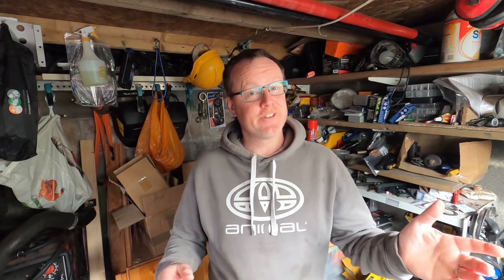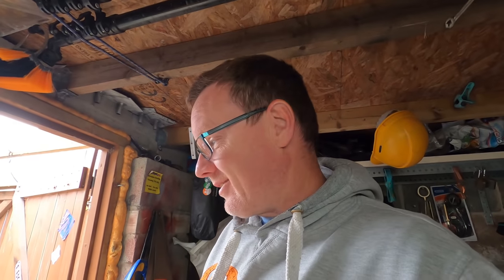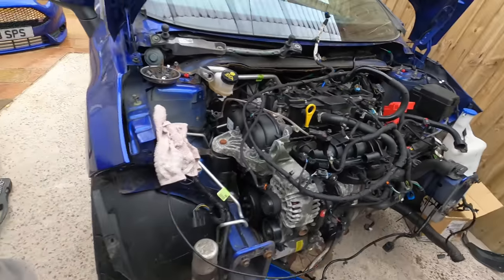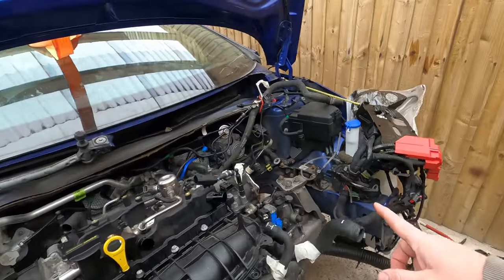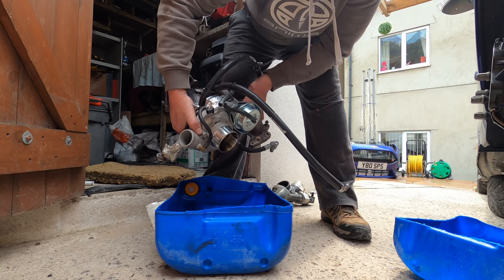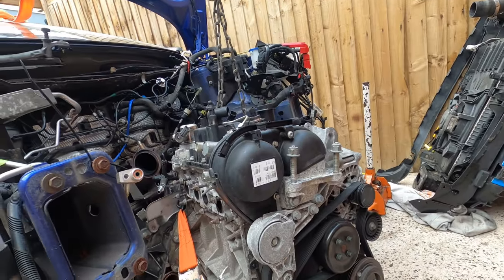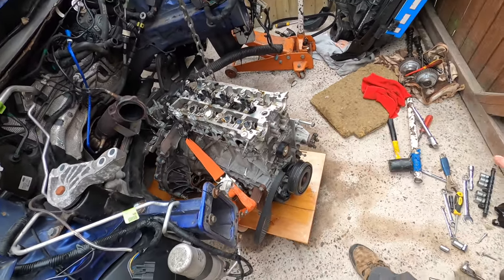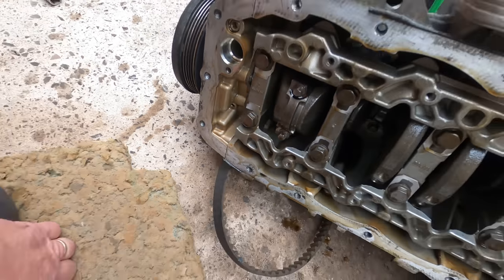Why did my engine blow? lets take it apart!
By popular demand heres a teardown of my blown fiesta st180 engine.

Take a look at my ebay sales here and this is a link to my
Dummy obd plug

Lufi XF revolution gauge

Lufi x1 revolution gauge

Fiesta st 180 list mods so far ;
scorpion sport cat
R sport PRO 400 gen2 intercooler
Maxd out stage 2r cat safe crackle map
milltek non res exhaust
Delta styling front bumper , splitter , side skirts
GFB DV
Meisterr clubrace coilovers
Endless me22 pads
braided brake lines
coolerworx short shifter
ebc rpx front pads as of 18/07/2020
ebc bluestuff rear pads
kaaz super q lsd
EBC 300mm front bbk
Turbo technics s280 21/03/21
TRS performance stage 3 mapped 29/03/21
Collins performance RMM
Cusco rs 1.5 way differential as of 17/04/21